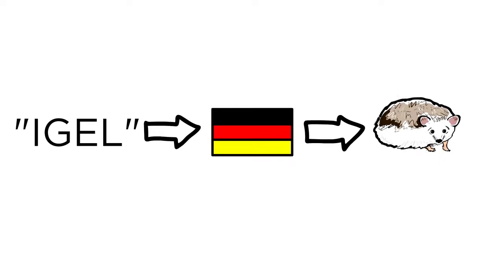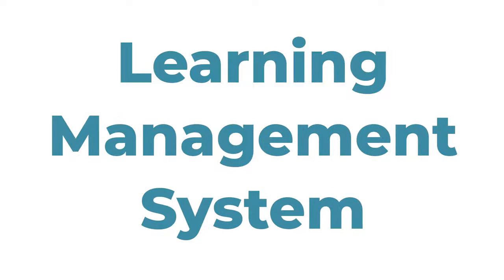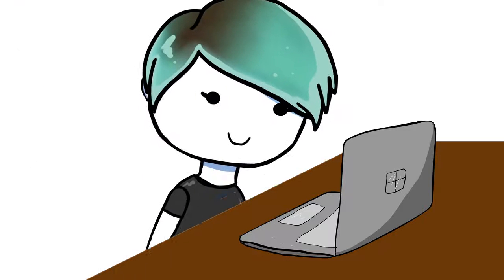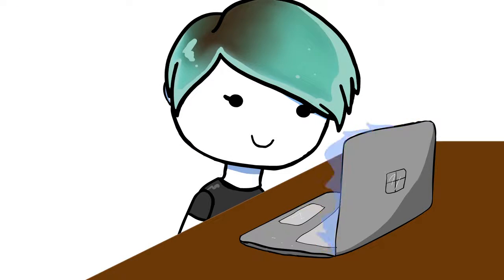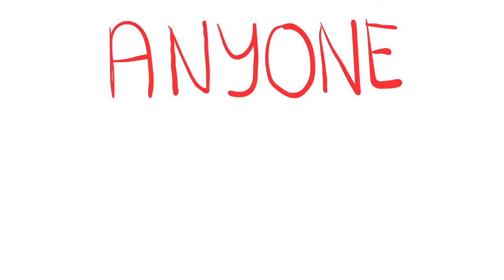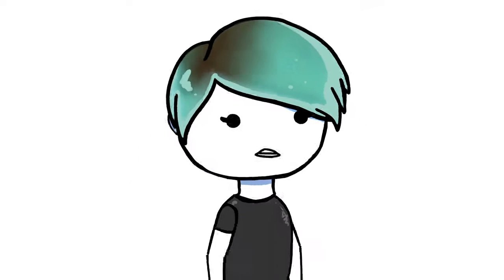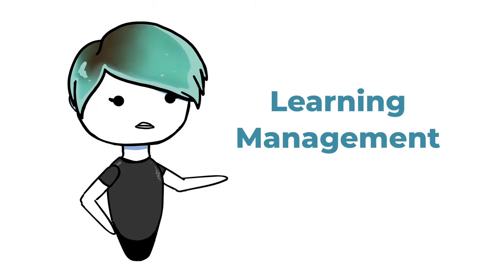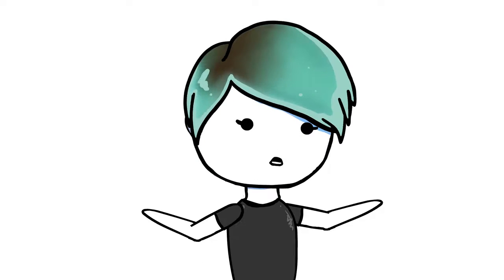IGEL Academy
A state-of-the-art Learning Management System (LMS) ---  the focal point for learning all things IGEL.
Formal eLearning courses as well as a social learning sections where IGEL experts from across the globe share their knowledge and expertise.